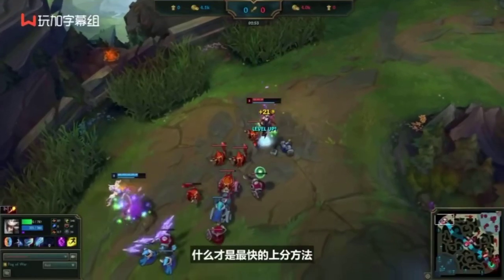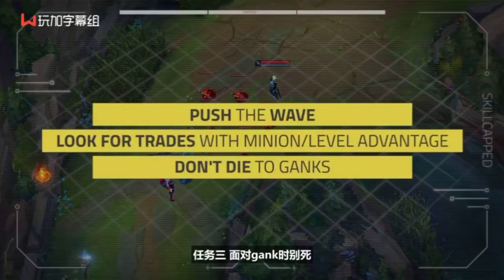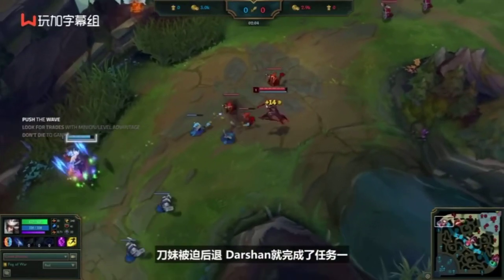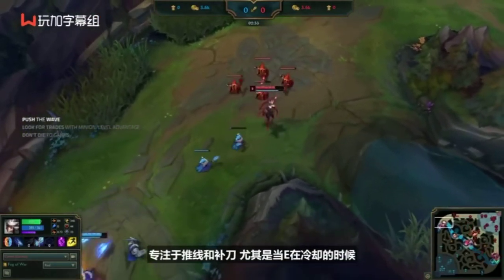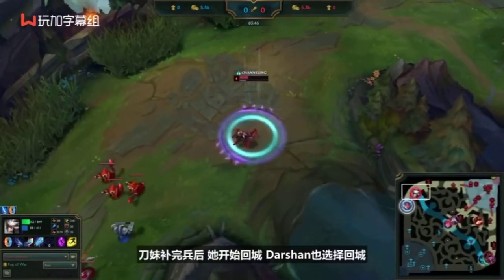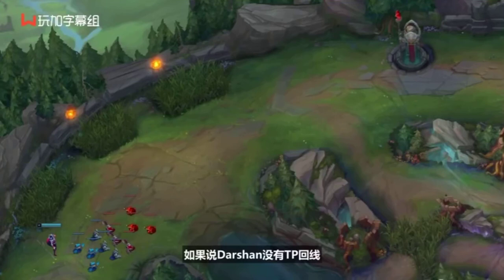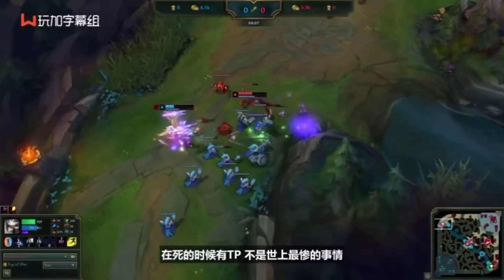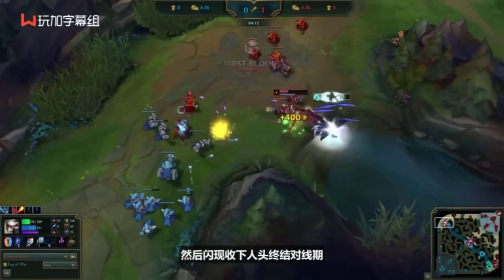Ds教你上单短手如何压制长手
League of Legends Tutorial
英雄联盟职业战队课